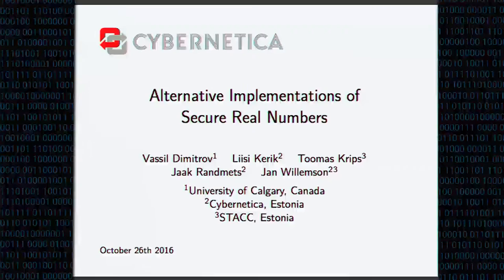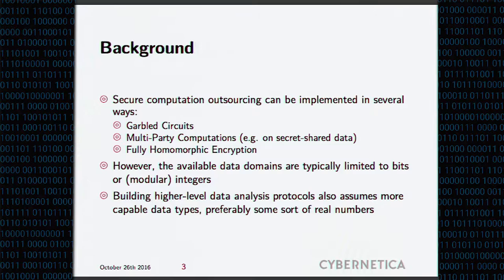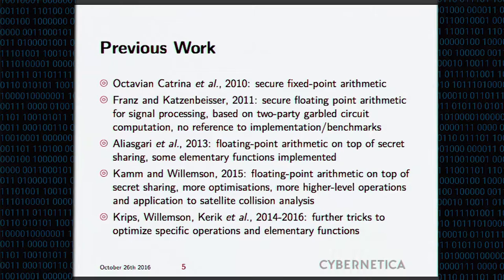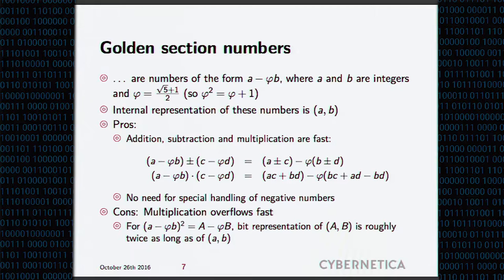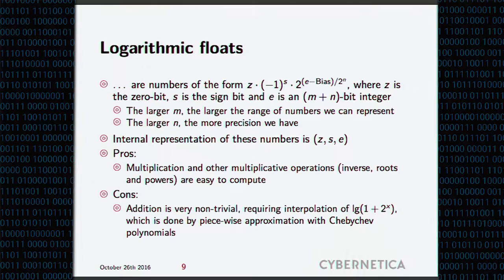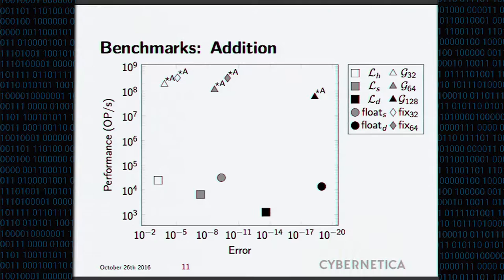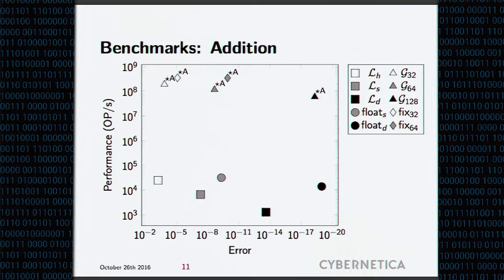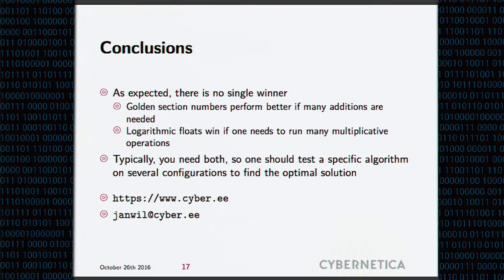CCS 2016 - Alternative Implementations of Secure Real Numbers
Authors: Vassil Dimitrov (University of Calgary), Liisi Kerik (Cybernetica), Toomas Krips (STACC), Jaak Randmets and Jan Willemson (Cybernetica)